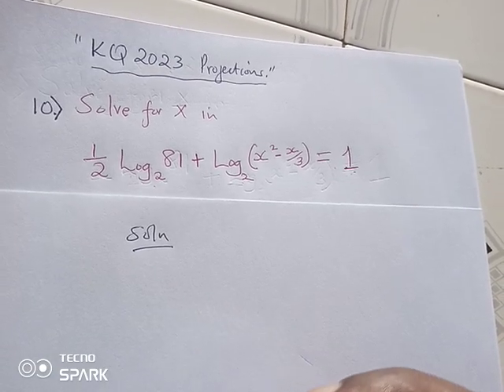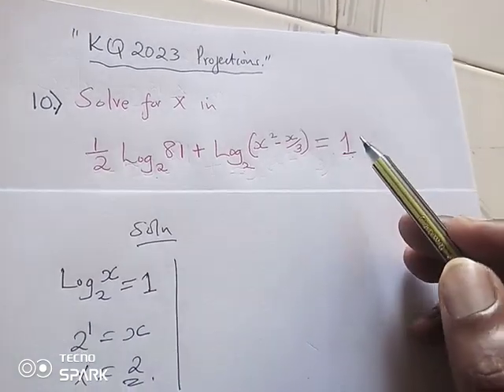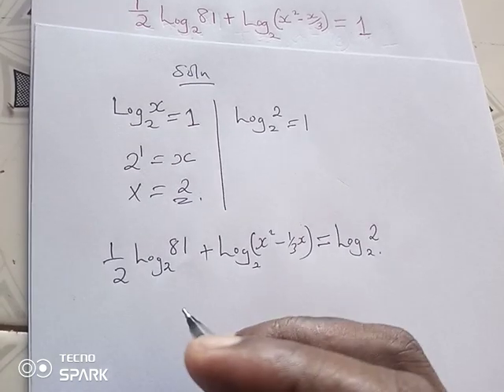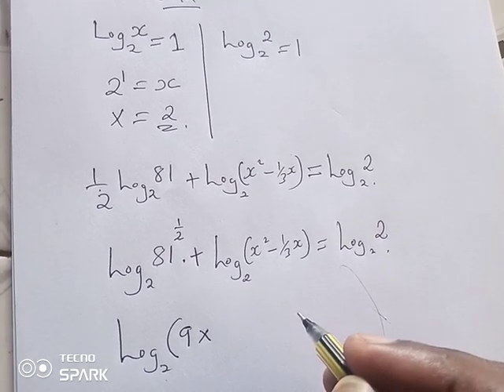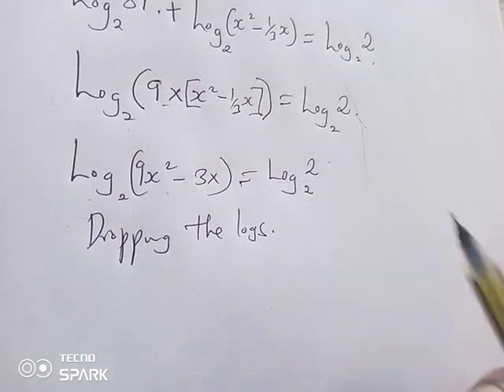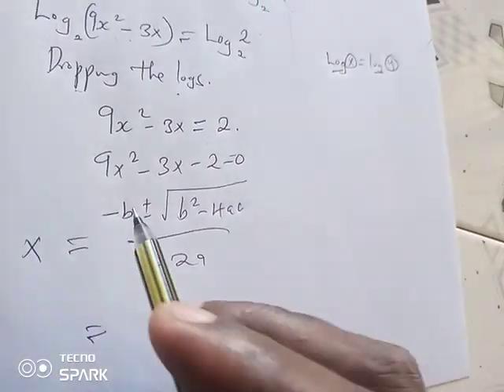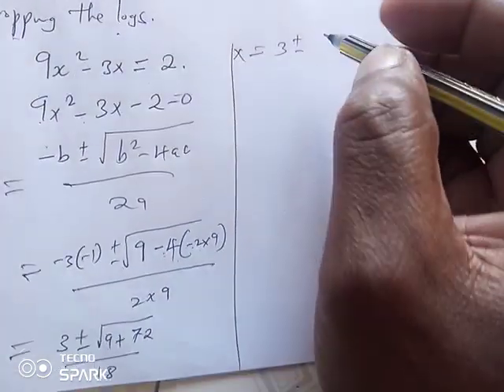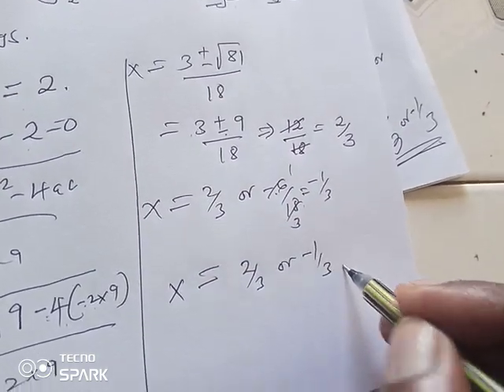2023KQ10 - Further logarithms. Become a master..!